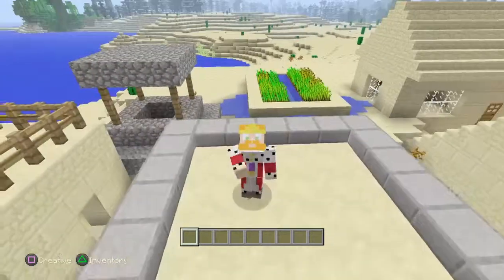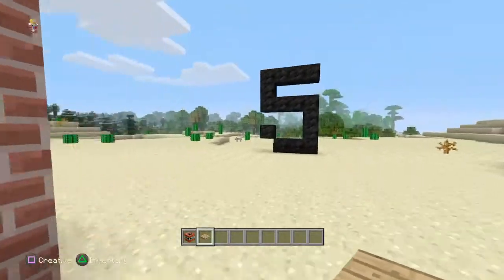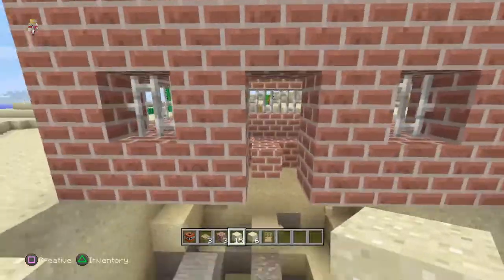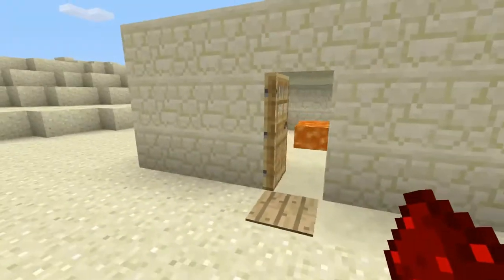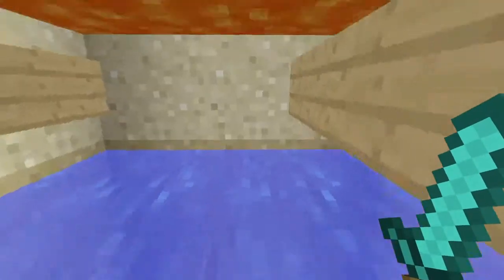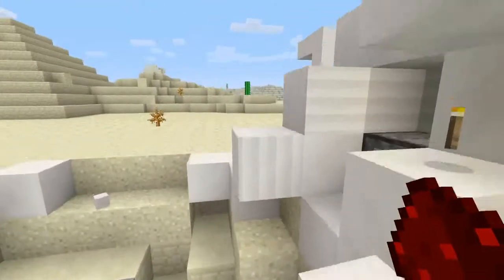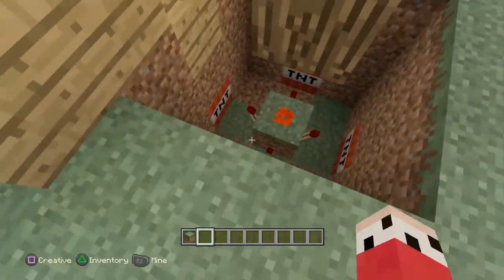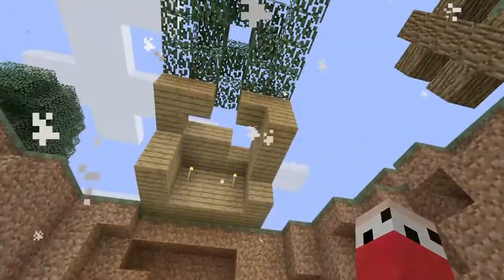Top 5 Ways to Troll your Friends in Minecraft!!!